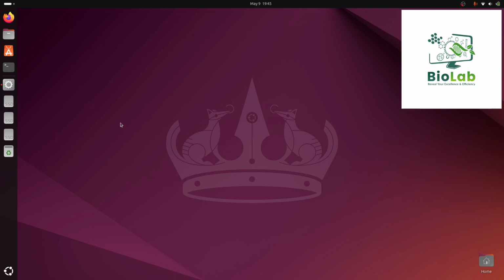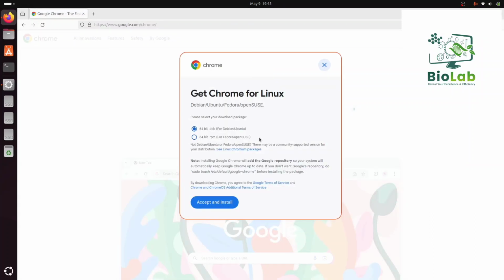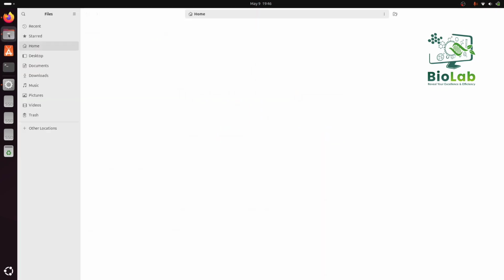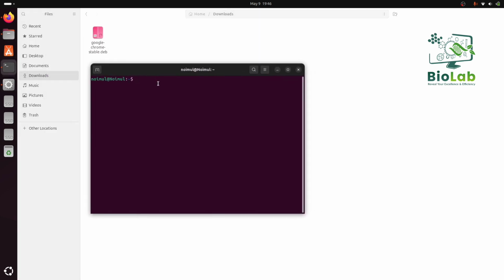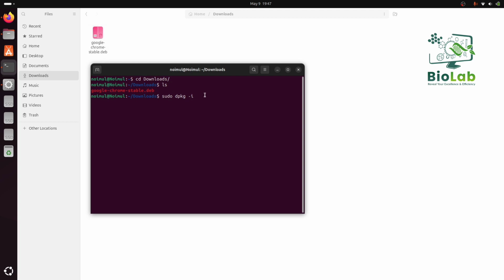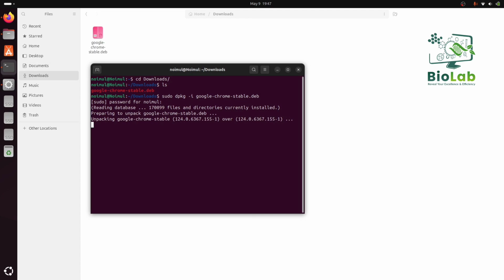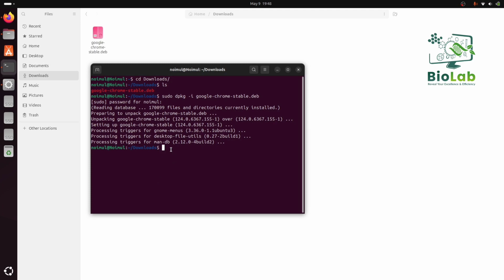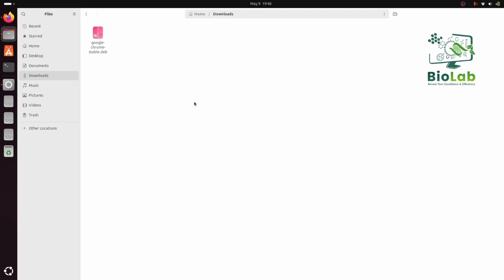How to install Google Chrome in Linux (Ubuntu) tutorial. 100% working.